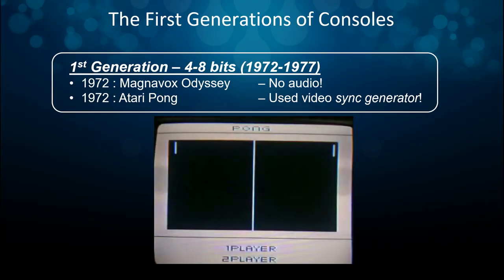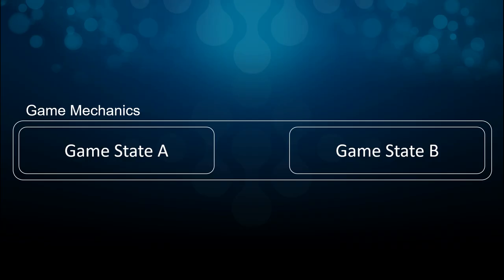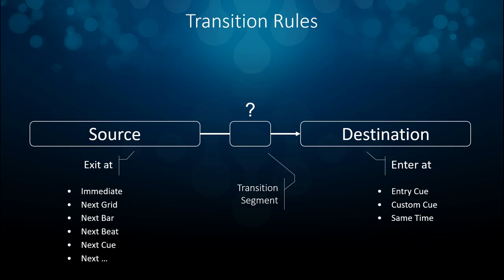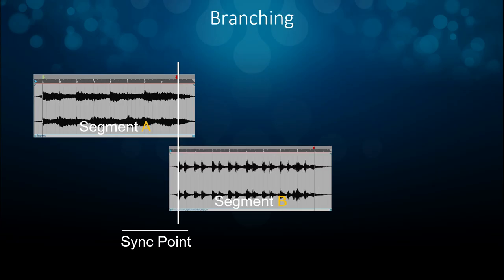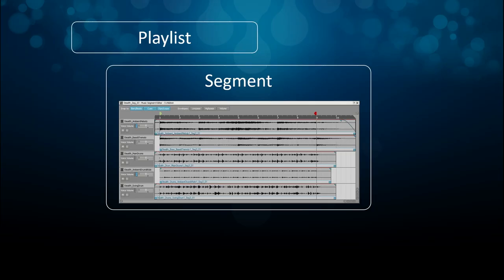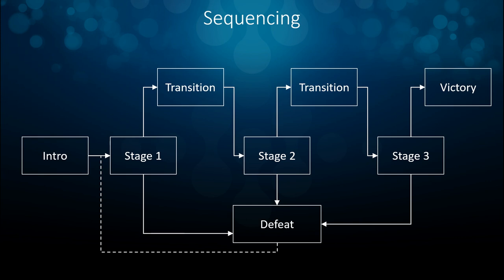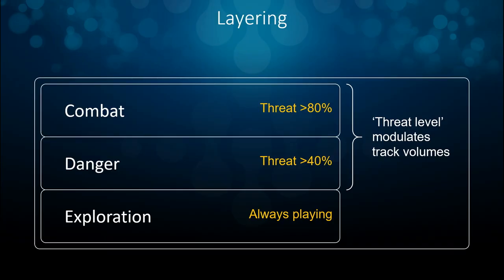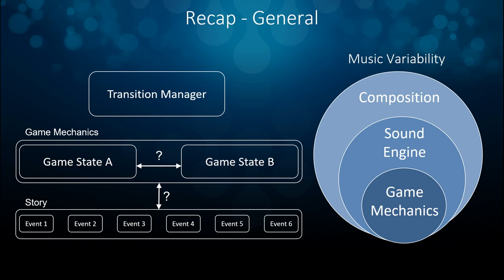Music to my Eyes: Crash Course on Interactive Music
SIMON ASHBY| VP Product and Co-founder at Audiokinetic

A crash course on Interactive Music, this session introduces composers and sound designers to composing with interactivity in mind. A quick look at our state-of-the-art, and into the future of our multimedia experiences, Ashby will share a toolbox of techniques and expose various interactive structures and strategies, inspiring you to conceptualize your own unique approaches for creating musical feedback and rewards, core to the mechanics of any interactive experience.